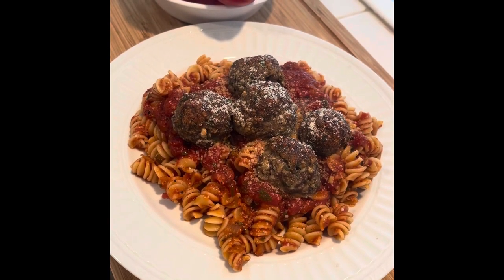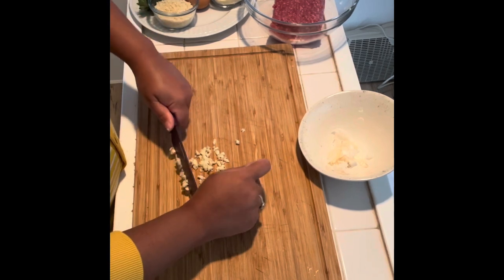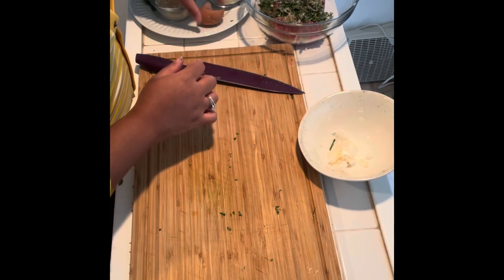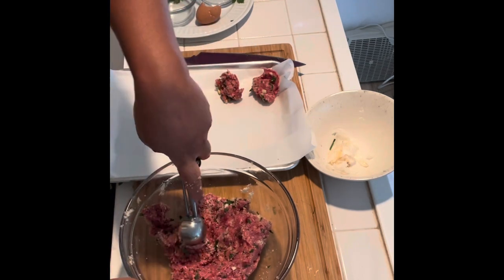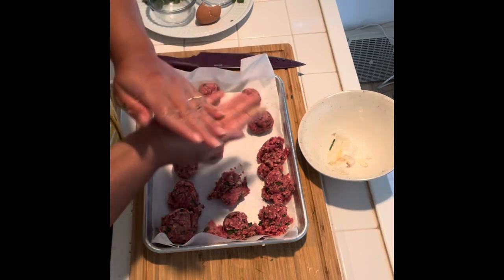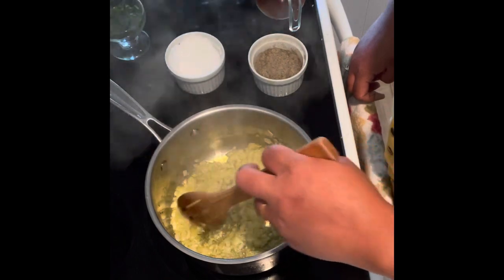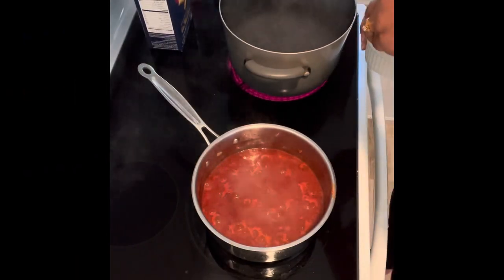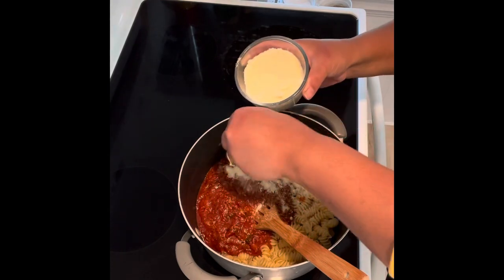How to Make Spaghetti and Meatballs - The EASY Way!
“Charm and grace are deceptive, and beauty is vain, but a woman who reverently and worshipfully fears the Lord, she shall be praised!” - Proverbs 31:30

Spaghetti and Meatballs - The EASY Way!

Serves 4

Ingredients

1 pound pasta, I use rotini

Meatballs:
1 pound ground beef
1 egg, beaten
1/2 cup Italian bread crumbs, a couple of handfuls
1/4 cup grated Parmesan (Green shaker is fine!)
2 cloves garlic, chopped
A handful chopped flat-leaf parsley

Sauce:
2 tablespoons olive oil
4 cloves garlic, chopped
1 medium onion, finely chopped
1 cup beef stock
1 (28-ounce) can crushed tomatoes

To Toss:

A few handfuls of Parmesan cheese

Place a large pot of water on to boil for pasta. Work on the meatballs while your water comes up to a boil.

When it boils, add salt and pasta; cook for 8-9 minutes for al dente, 10-11 minutes for well-cooked.

Mix beef and egg, bread crumbs, cheese, garlic, salt and pepper. Roll meat into 1 1/2 inch medium-sized meatballs and place on a cookie sheet covered with parchment paper. (It makes clean-up easier! Foil can be used as well, if you use cooking spray.) Bake balls 12 to 15 minutes, until no longer pink.

While meatballs roast, heat a deep skillet or medium pot over moderate heat. Add oil and finely chopped onion. Sauté for 3 to 4 minutes, until onion bits are soft. Add garlic and sauté for about 1 minute. Add beef stock, crushed tomatoes, and parsley. Bring to a simmer and cook for about 15 minutes or up to one hour, depending on how much time you have.

Save some sauce for the meatballs. Toss hot, drained pasta with the rest of the sauce and grated cheese. Place pasta on dinner plates and top with meatballs and sauce and extra grated cheese. Serve with bread or garlic bread.